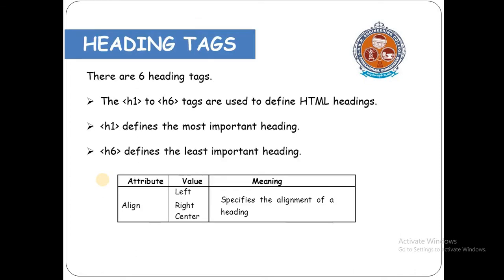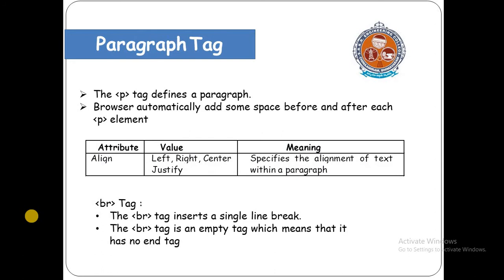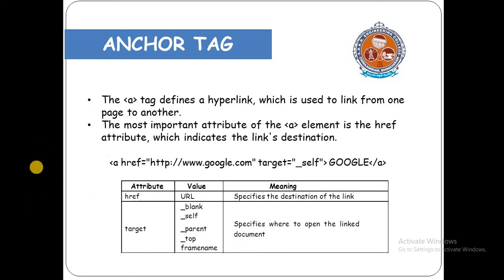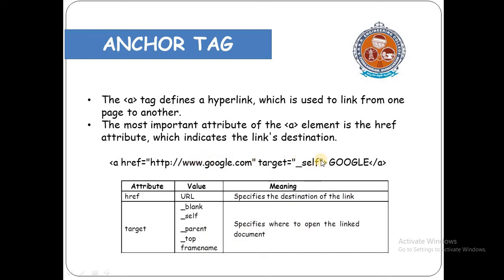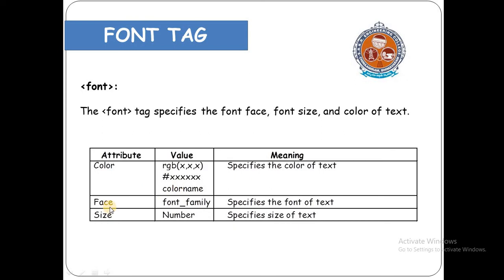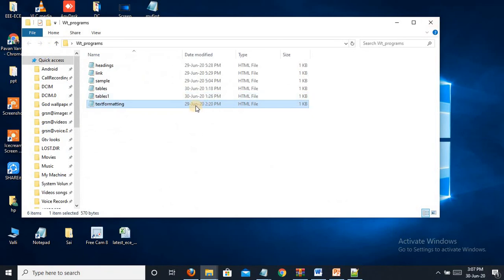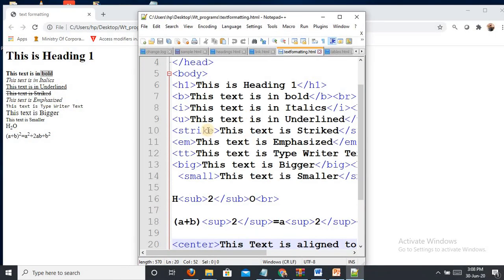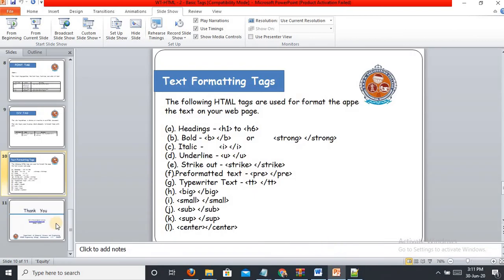Web Technologies UNIT-1 - HTML - Basic Tags || SRKR || CSE R17